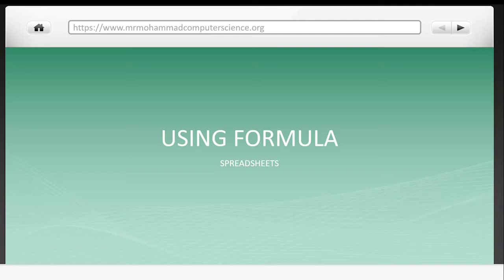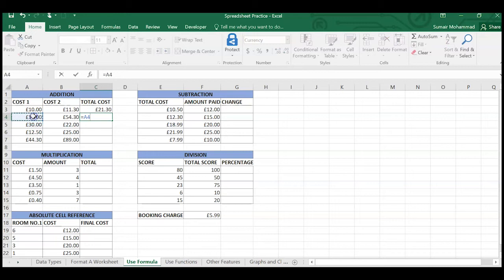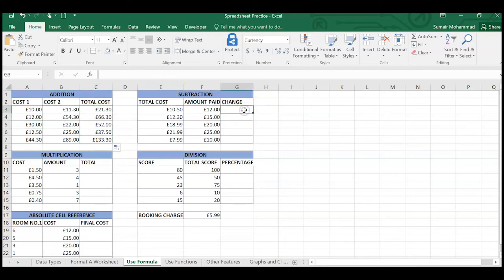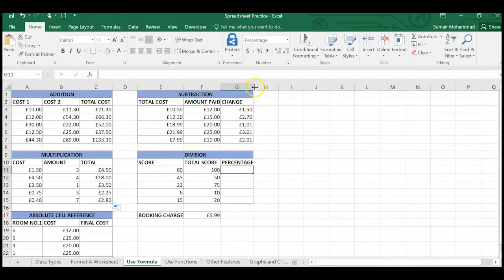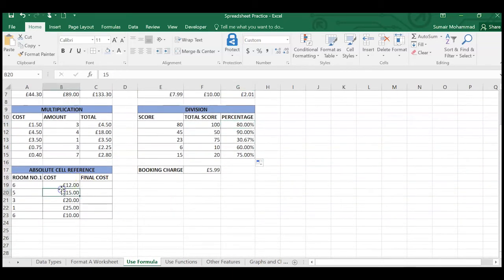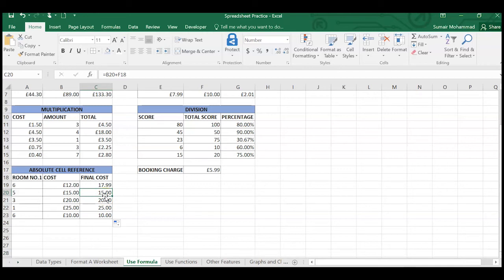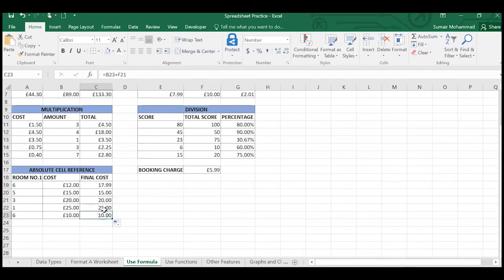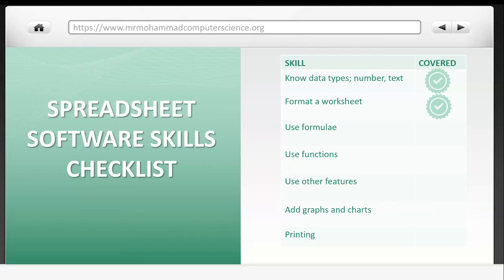Spreadsheet Skills (3/7) Formula in EXCEL [Edexcel iGCSE ICT]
In this video we'll look at formulae in Excel